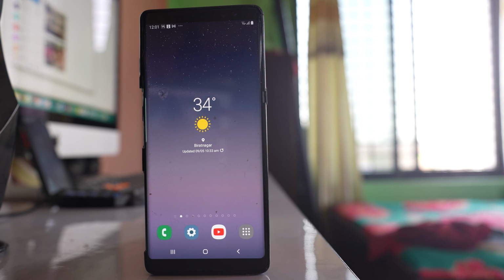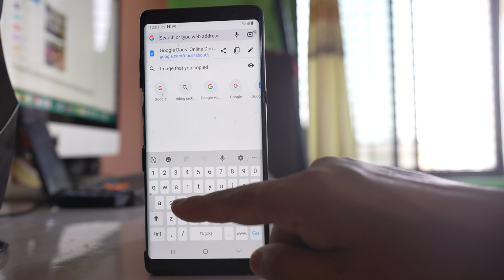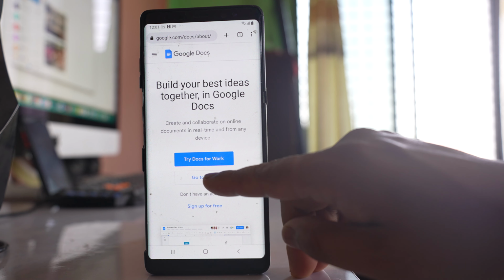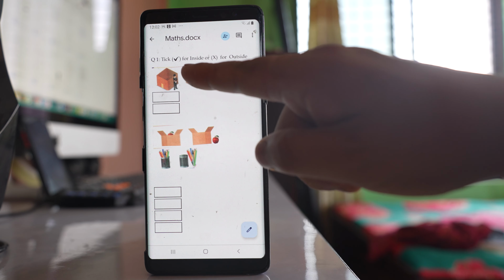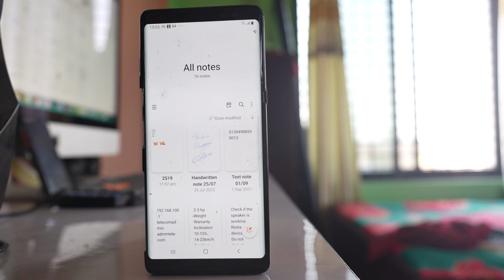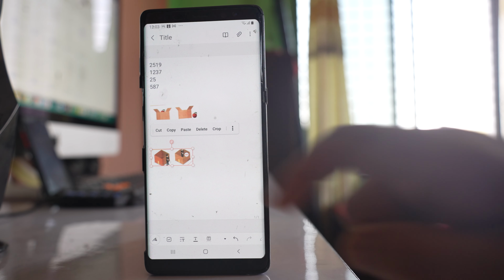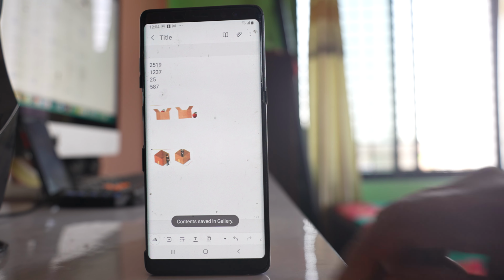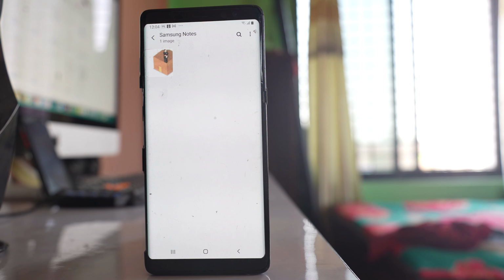How to download and save images from Google Docs to the gallery of your Android device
How to download and save images from Google Docs to the gallery of your Android device | How to extract an image from google doc | How to save pictures from google doc to phone | How to save images from notes to the gallery of Samsung device

In this video today we will see how to download an image from Google doc. For that one what I will do is I will go ahead and I will open any browser for example Chrome. Then I have to open a website called docs.google.com. Now select this option go to Docs.

Now if you have more than one Gmail account saved in your Android device you have to select with which you want to log in. So I want to log in with this Gmail address. So I will select ok. So I will open document which contains an image. So let me open this document and suppose if I have to download and save this image what I will do is I will at first tap on the image to select it and then I will copy the image. So you can't directly download and save the image from Google Docs. After that what I will do I will go ahead and I will open the Notes application. In my case I have Samsung Notes. So I will open any note. Then I will tap on the screen at first and then I will tap and hold and then select this option paste. So this image is now copied and it is paste into this notes application. You can see there is this three dotted icons here. I will tap on it and if I scroll down there is an option save image. I will select it and this image is saved in the gallery of my Samsung device. So what I will do is I will go ahead and I'll open the gallery application. If I scroll down a separate folder called Samsung Notes has been created and the image is saved inside this folder. So this is how you can save image from Google docs to your Android device.